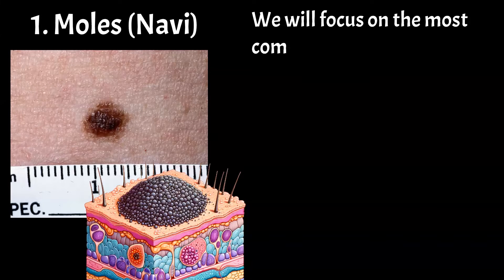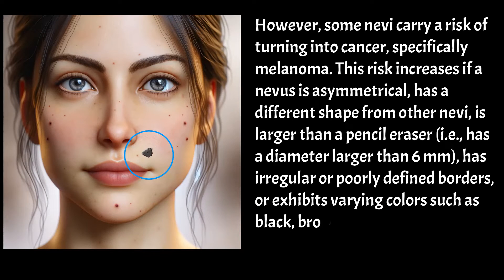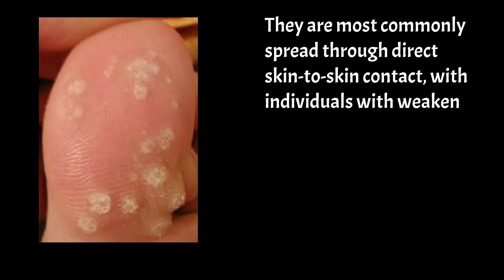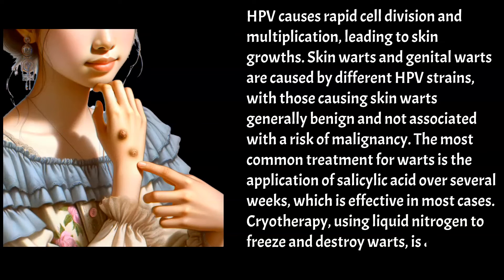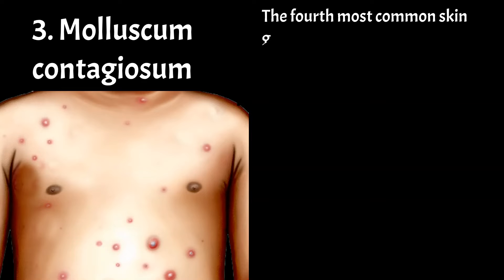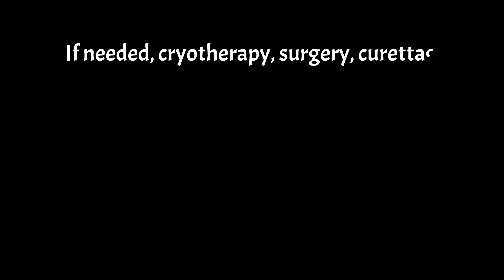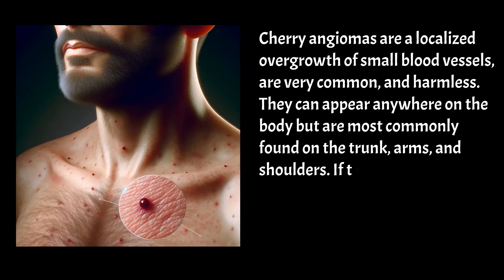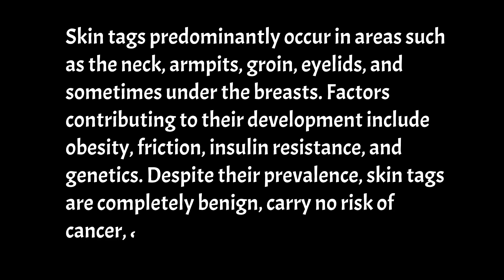Top 6 six skin growths: From Moles to Warts - A Complete Guide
Nevi (Moles): Present in 100% of the population, moles are clusters of pigmented cells known as melanocytes, influenced by sun exposure and genetics.

Benign Nature: The vast majority of nevi are benign and pose no health risks throughout one's life.

Cancer Risk: Some nevi carry a risk of developing into melanoma, especially if they are asymmetrical, large, or have irregular borders.

Melanoma Risk Factors: A mole's risk factors for melanoma include being larger than 6 mm, having varied colors, and irregular shape.

Warts: Caused by the human papillomavirus (HPV), warts are small, rough growths that can spread through skin-to-skin contact.

Common in Youth: Warts are especially prevalent among children and adolescents, affecting around 10% of the population.

Low Cancer Risk: Warts have an extremely low risk of becoming cancerous and are usually benign.

Treatment: Common treatments for warts include salicylic acid and cryotherapy.

Seborrheic Keratosis: Almost all elderly individuals develop these benign, darker skin growths, often mistaken for melanoma but are harmless.

Molluscum Contagiosum: Common in children, these are benign, raised bumps caused by a virus, spreading easily through contact.

Self-Resolving: Molluscum contagiosum often resolves without treatment within 6 to 12 months.

Cherry Angiomas: Bright red, dome-shaped bumps due to an overgrowth of small blood vessels, common in older adults and considered harmless.

Skin Tags: Benign overgrowths of skin that typically occur in areas of friction and are influenced by factors like obesity and genetics.

Treatment Unnecessary: Most common skin growths, including nevi, warts, and molluscum contagiosum, do not require treatment unless they pose cosmetic concerns or have a risk of malignancy.

Diverse Causes and Treatments: The common skin growths have diverse causes ranging from genetic factors and viral infections to environmental exposures, with treatments varying from observation to surgical removal depending on the type and risk associated with the growth.